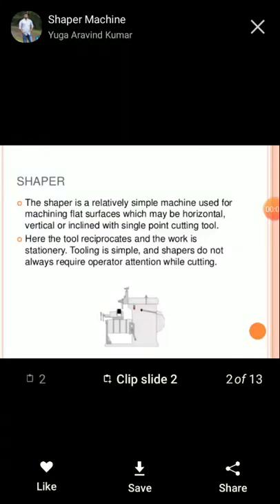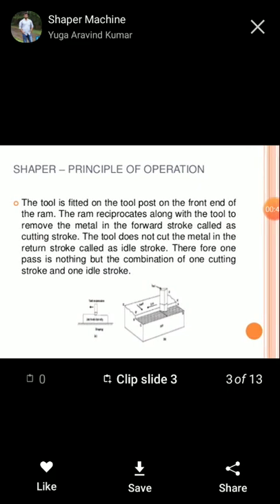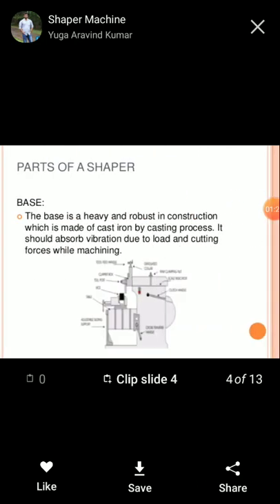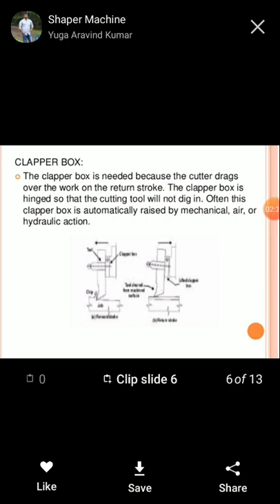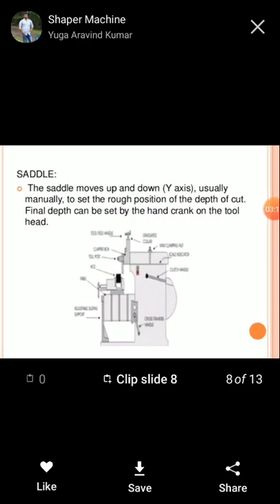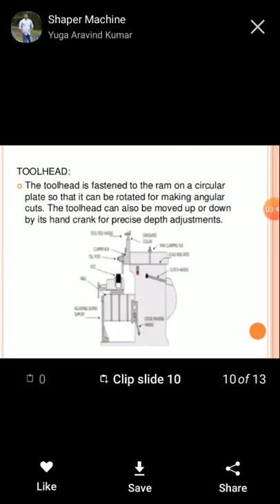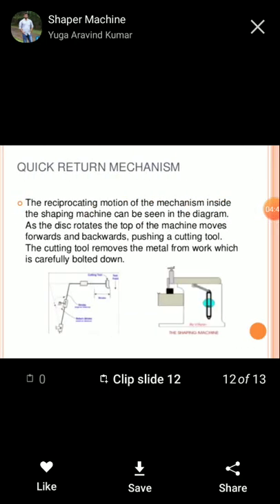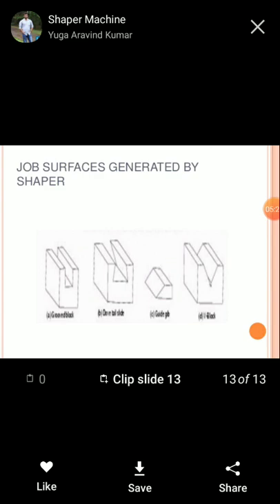Shaper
Description of shaper machine